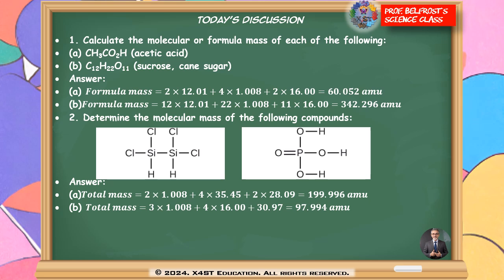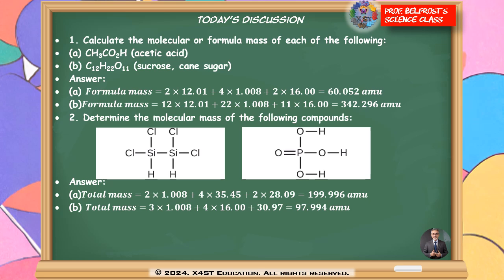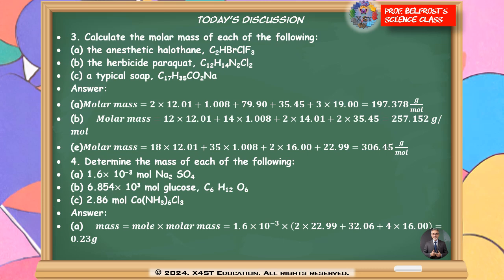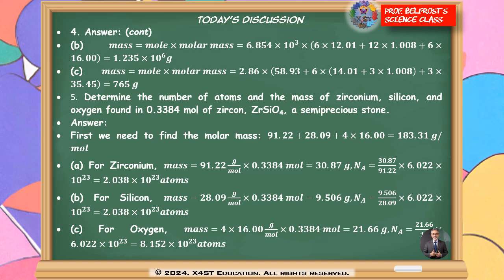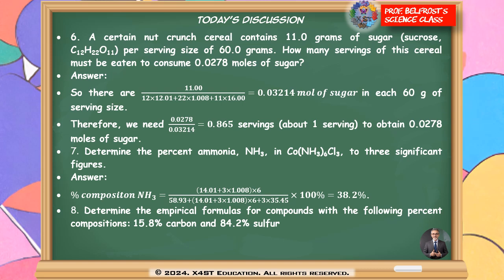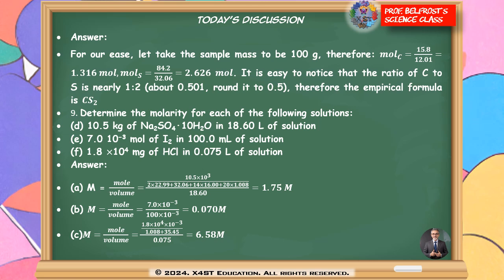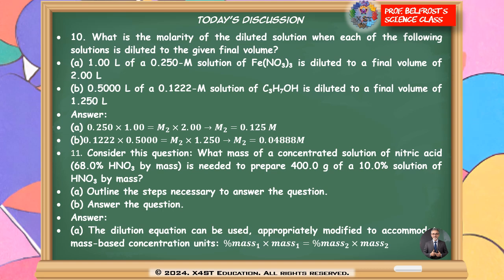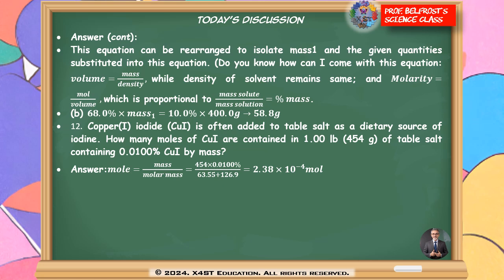Prof. Belfrost's Science Class 37: Chemistry Tutorial 9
Prof. Belfrost's Science Class: Chemistry Tutorial 9 - Review on Composition of Substances and Solutions

Here's a summary of our programs:

1. The Game of X-Dome
   - Format: Long YouTube videos
   - Status: Ongoing

2. Amuse You, Amaze Me!
   - Format: Long YouTube videos (and Shorts)
   - Status: Ongoing

3. The Laughter Science Laboratory
   - Format: Short YouTube videos
   - Status: Ongoing

4. X4ST Motivation and Inspiration Specials

5. Prof. Belfrost's Science Class

6. Prof. Belfrost's Computer Science and Robotics Class

7. Prof. Belfrost's Spontaneous Vlog

8. 30 Seconds Awaken Your Greatness

9. X4ST docs
   - Format: Instagram Reels (Feed format for old posts)
   - Status: Ongoing

10. Let's Reflect Together
   - Format: Instagram Reels
   - Status: Ongoing

11. N.E.X.U.S. : Inception
   - Format: Wattpad Novel
   - Status: Ongoing

12. The Stellar Twin Voyagers

13. Sound of Joy

Best regards,